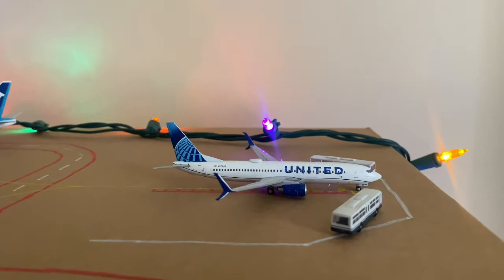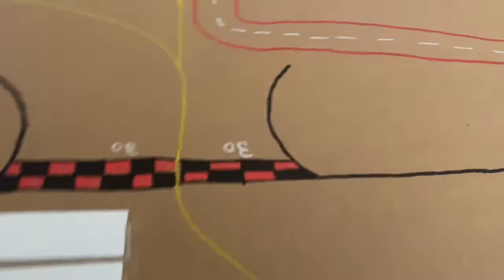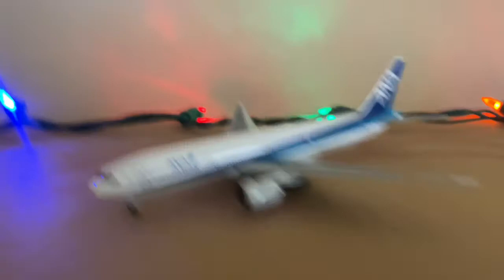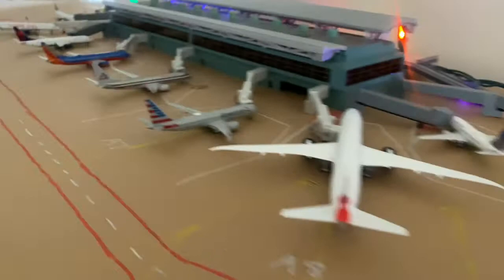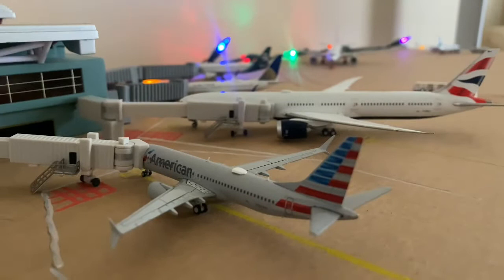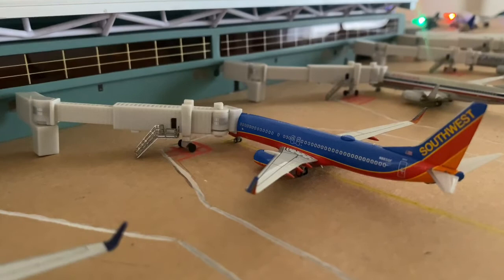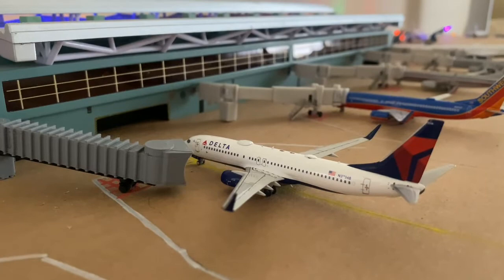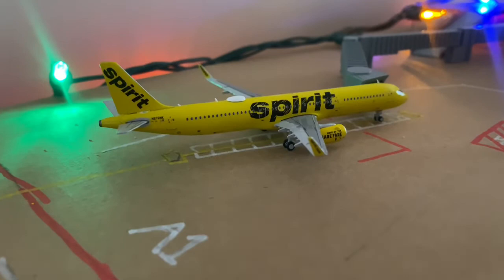1:400 Scale Model ATLAviation Airport Update for SJC (San Jose, CA)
1:400 Scale Model ATLAviation Airport Update (San Jose, CA)